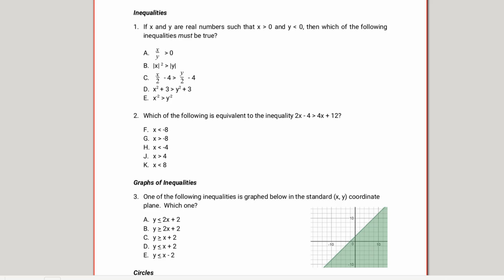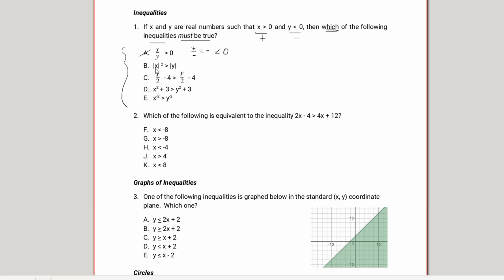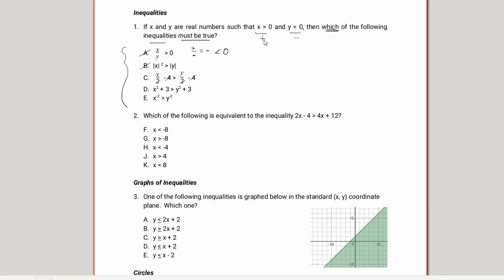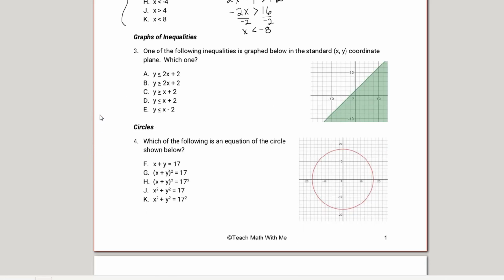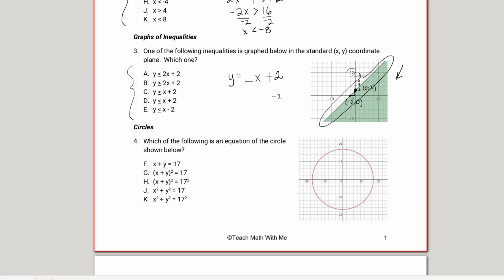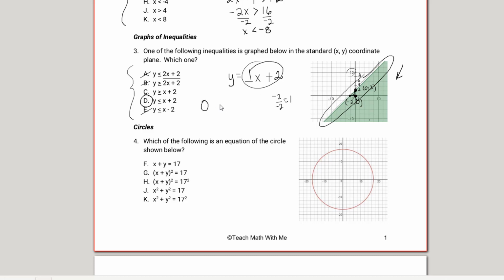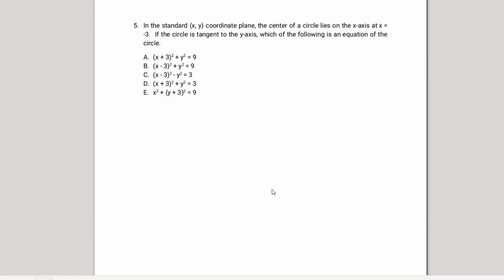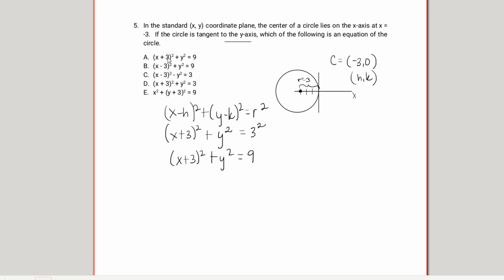Math ACT Prep - Inequalities, Graphs of Inequalities, and Circles Practice Questions - Lesson 27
In this video, I work through the Inequalities, Graphs of Inequalities, and Circles ACT-type questions that correspond to Day 27 of my Math ACT Prep Curriculum BUNDLE - Lesson Plans and Resources.